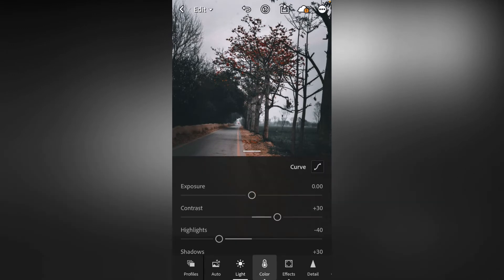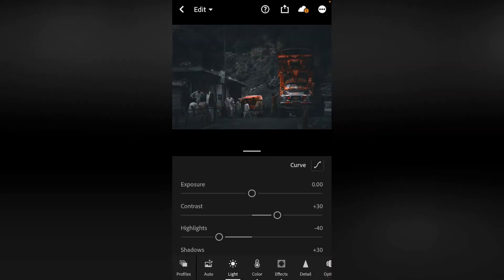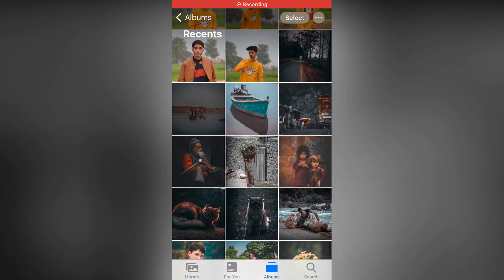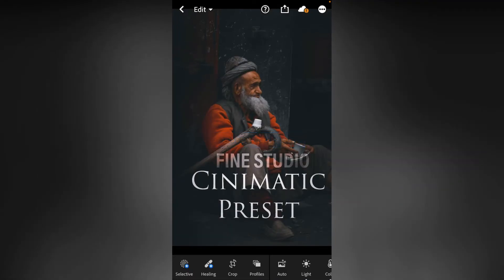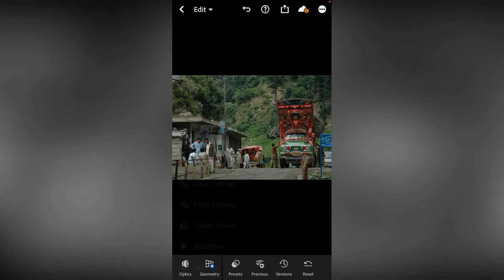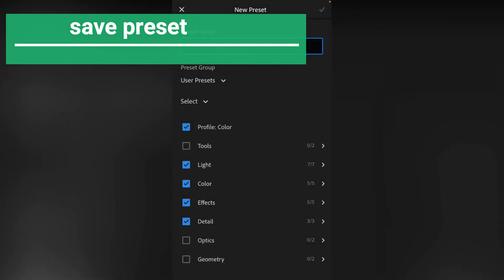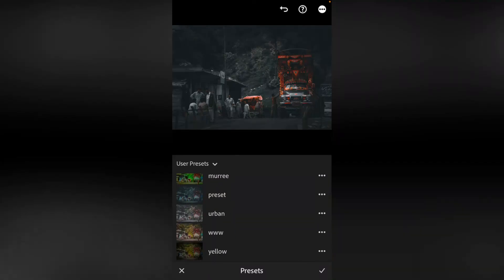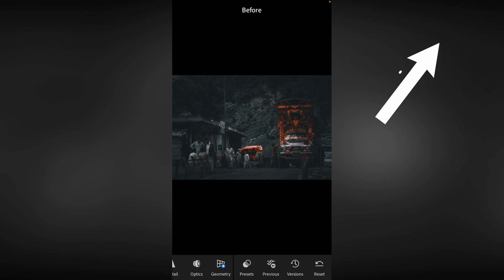Free Cinimatic Lightroom Preset For You | DNG Latest Tutorial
Many people are using picsart,snapseed,ps touch,adobe
photoshop lightroom but they are do not know how to use this app.So I am showing photo editing tutorial.I

fine studio
FINE STUDIO

  Note:-
All the image/Picture shown in this video belong to the respected owner and not me I am not the owner of any picture showed in this video.All content used Copyright to Chetan Edits.use or commercial display or editing of the content without proper Authorization is not allowed.

Our socially link :-)👇
Pubg Channel